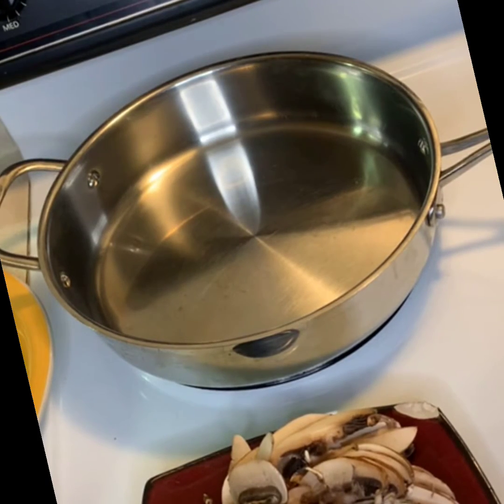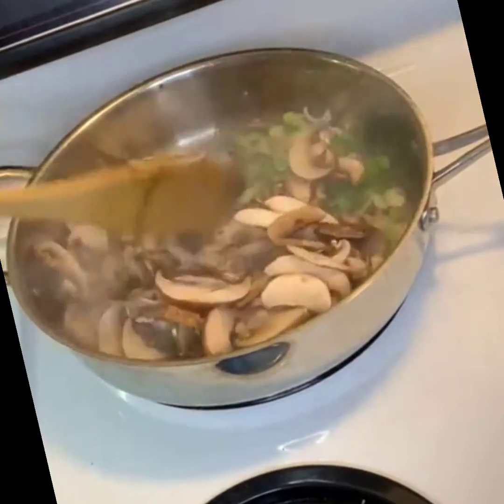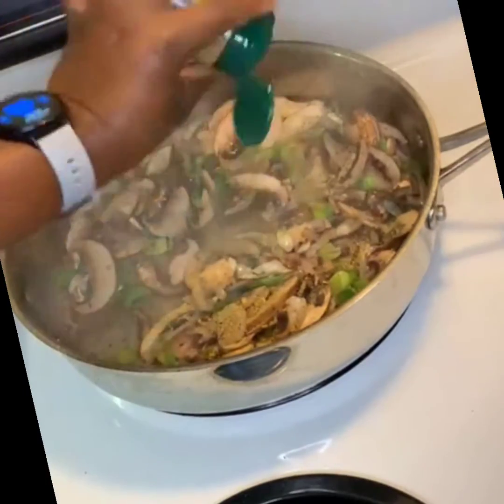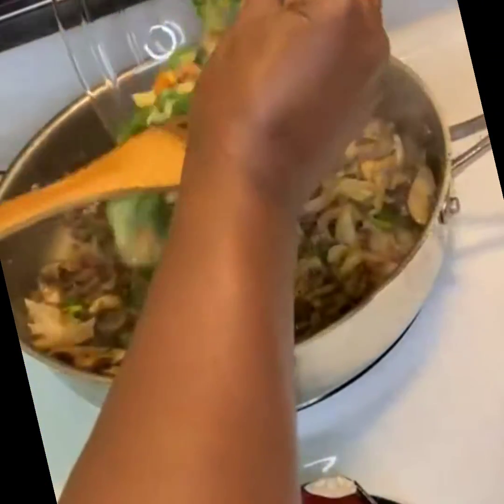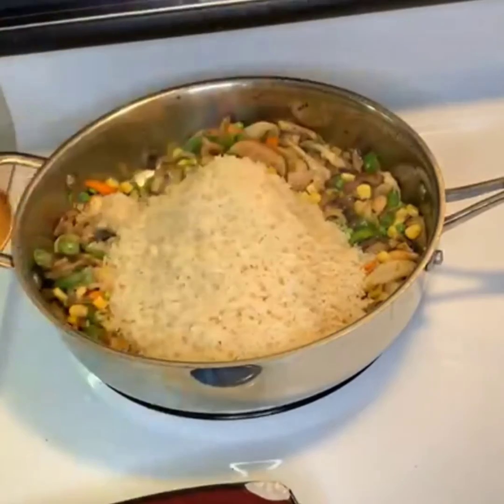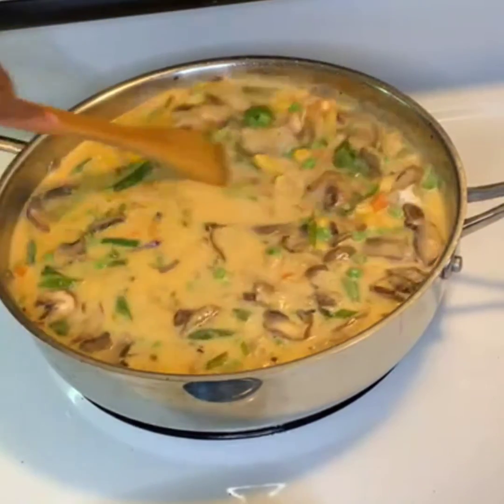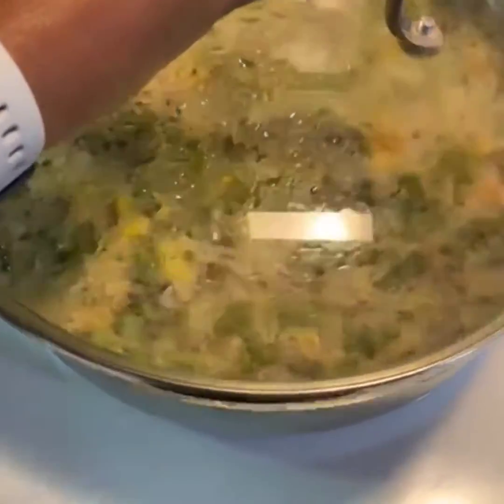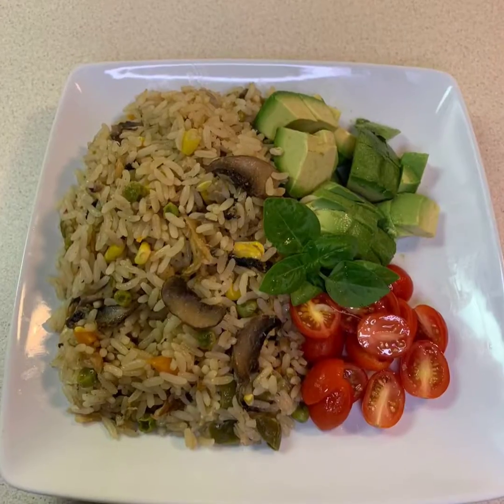Mushroom Seasoned rice Vegetarian friendly and paleo friendly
Mushroom Seasoned rice!!! as the title suggested, Hey guys welcome back to my channel,  if you are new here welcome,  and if you  want to more amazing  content  hit that subscribe button  and the notification bell so you  never missed  an upload, and to my returning subscribers  thanks  for being  here with  me,  so let's get started. today  I will be showing how I make my Mushroom seasoned rice  dish  this  is a very simple, quick and easy one , here is a list of the ingredients that I will be using;

*2 cups chopped up mushrooms
*1 1/2 cup white rice
1 cup mixed vegetables
2 cups coconut milk
1 cup water
2 tbsp. coconut milk
1/4 cup chopped up bell peppers
1/4 cup chopped up onion red or white will work fine
1 tbsp. garlic ginger paste
1 tsp paprika
1 tsp salt
1 tsp all-purpose seasoning any all-purpose seasoning will do
1/2 tsp black pepper
1/2 tsp onion powder
1/2 tsp garlic powder
1 cup dried salted fish
1/4 cup chopped up scallion
2 tbsp. of vegetable butter

And that is just about it guys quick And Easy Recipe to Follow that wont Break the bank

Here some of my other videos you can check out